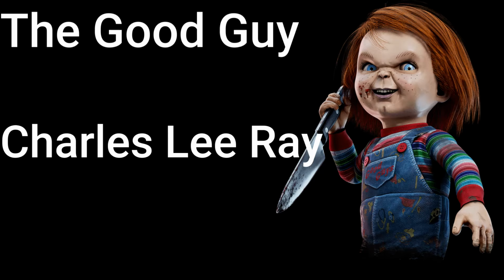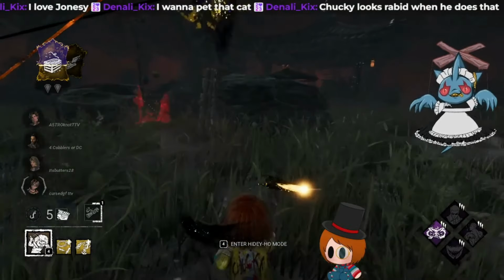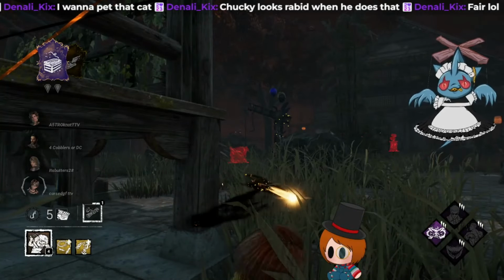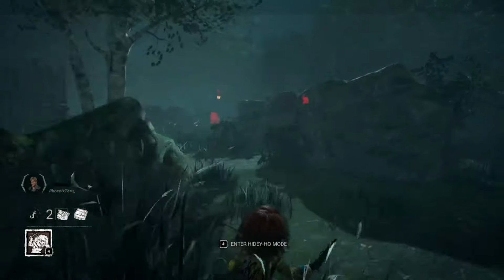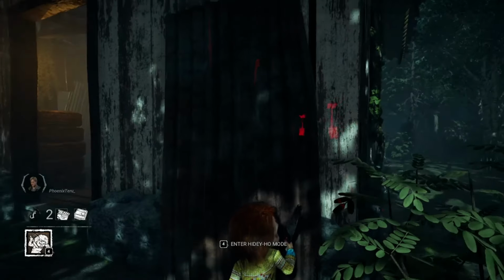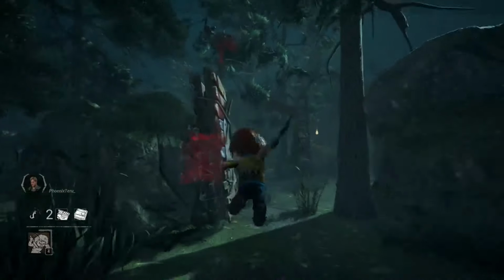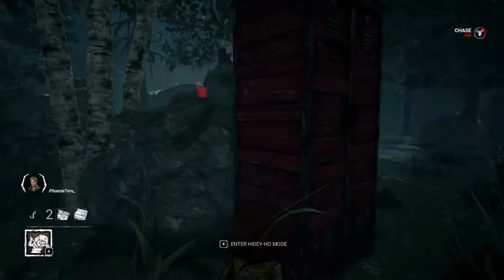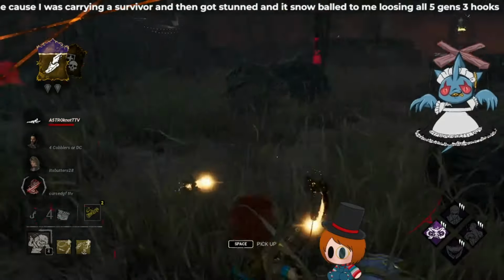Mastering Chucky's Camera in Dead by Daylight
Timestamps
0:54 intro
1:33 LOS
6:13 Camera
8:35 Shack
9:33 Chuckspots
11:47 Outro